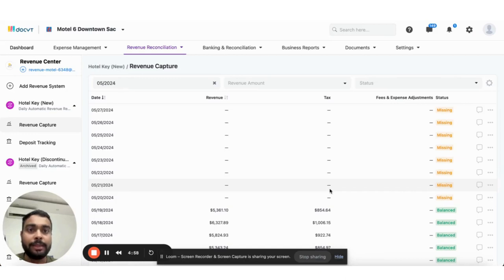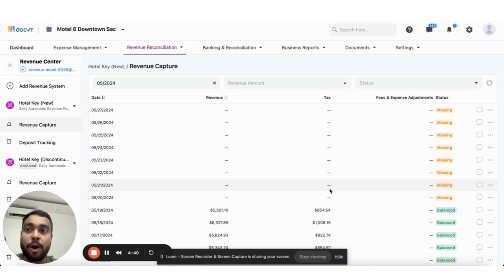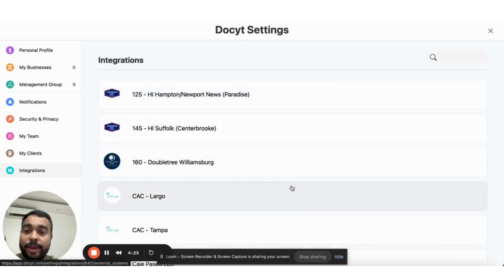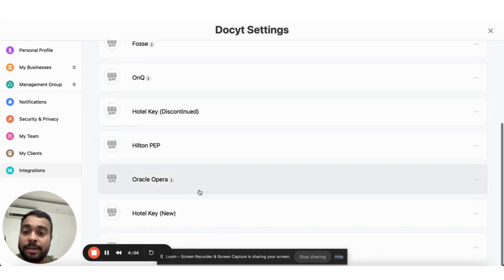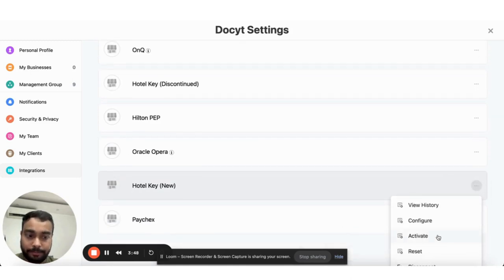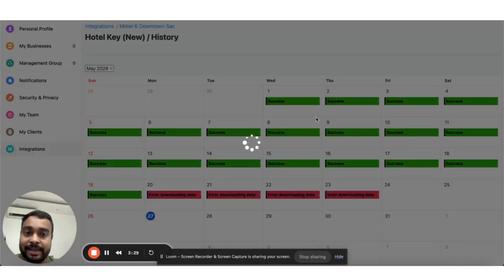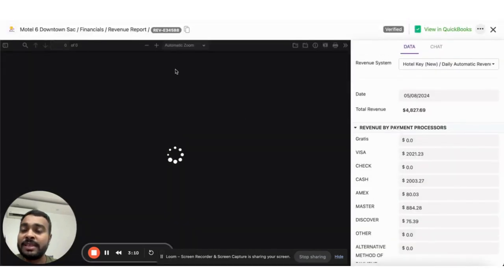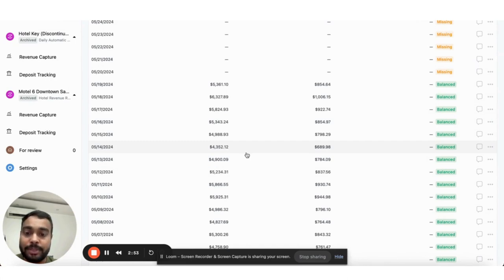Integration: Docyt | Hotel Key